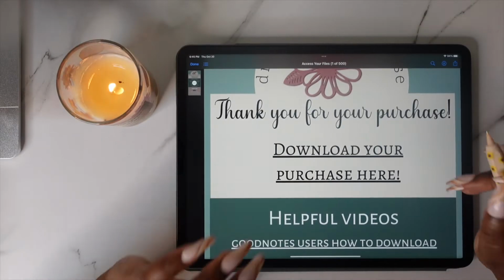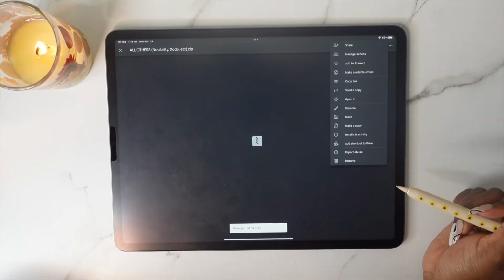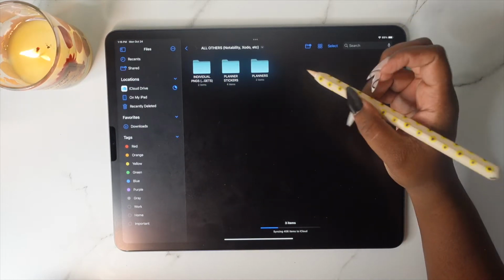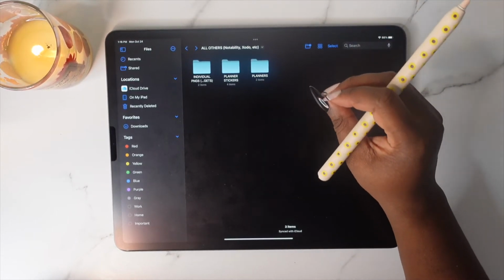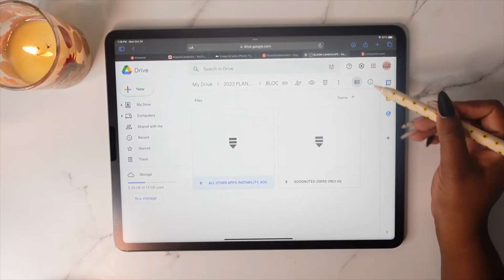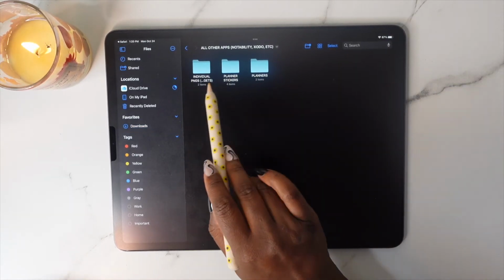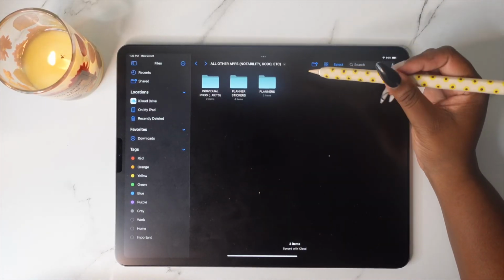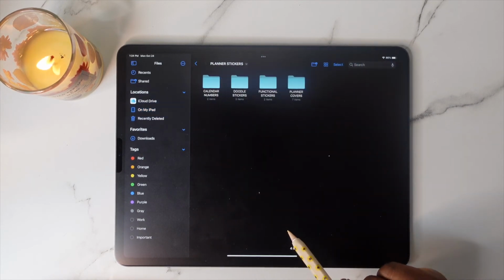Download for all other apps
YouTube Description

Hey there! In this video, I’ll walk you through how to successfully download your purchase to the app of your choice. NOTE: Not all items will be kept in markup app. Please follow instructions step by step to ensure everything is downloaded properly.

IMPORTANT PLEASE READ: This is an instructional video to help you download your order. This video is just an example, which means items in the video will not be the exact items that come with your planner purchase. Please see details of what comes with your planner in its walk through video🙂

WHAT I USE TO DIGITAL PLAN
-iPad Pro 12.9 4th gen
-Apple Pencil 2nd gen
-Pink Case for iPad Pro 12.9
-Paper-feel Screen Protector

BEST!
-Chaffanie Naycole

Intro 0:00
Google Drive App 0:32
Safari 3:06